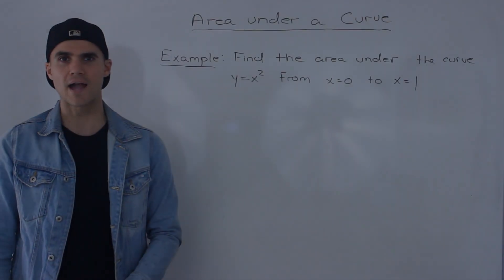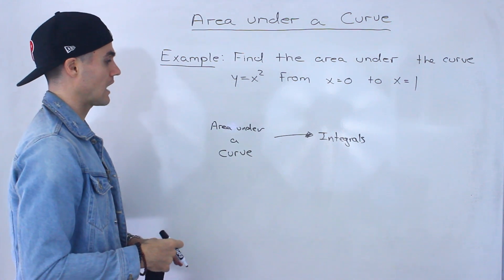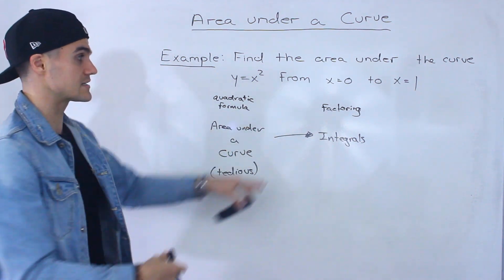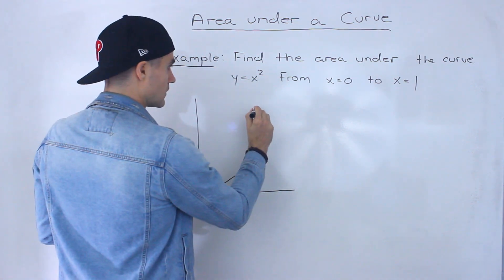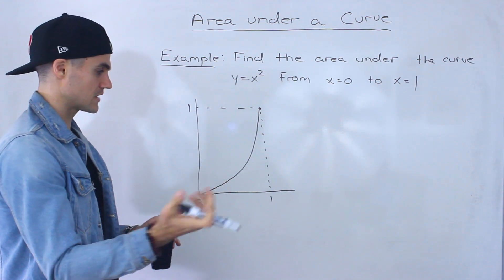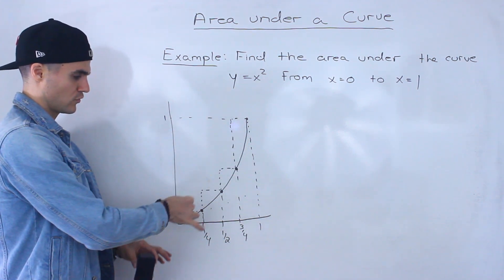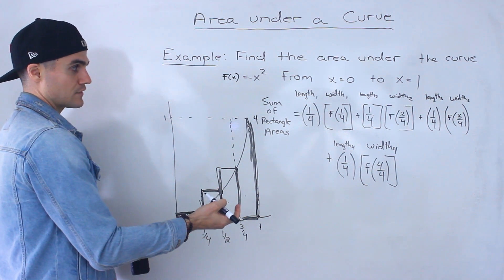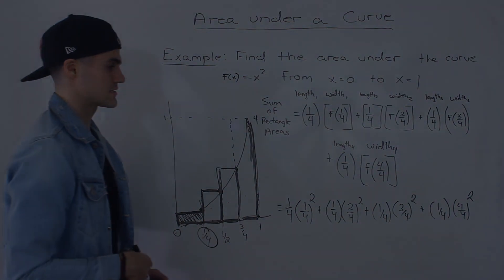CALC 1000 (Western University) - Area Under Curve Fundamentals Part 1